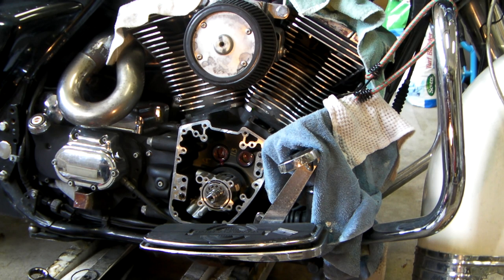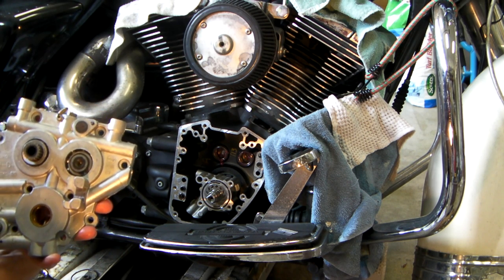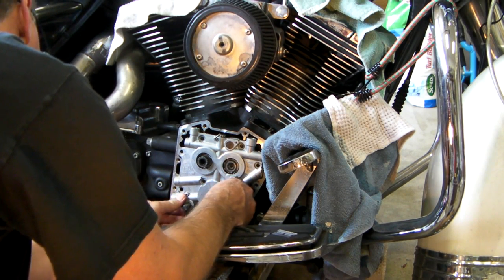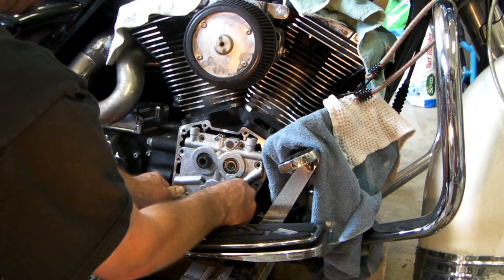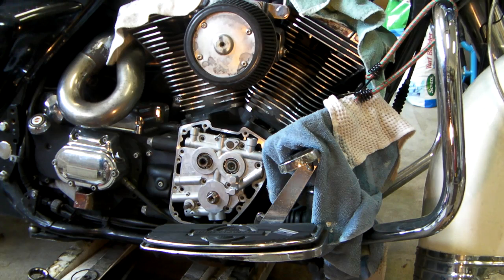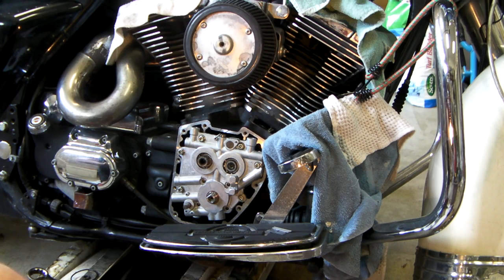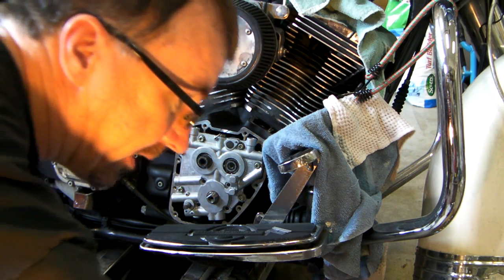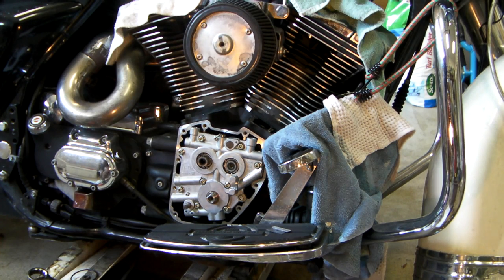20. Harley cam chain tensioner replacement on a Twin Cam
Harley 1999 Electra Glide FLHTPI cam chain tensioner replacement. The video is one of many in a series and is real-time, i.e., slow and unedited.   (SANY0537.MP4)